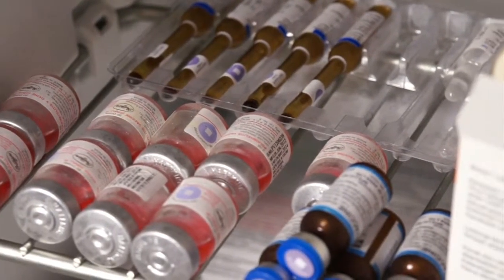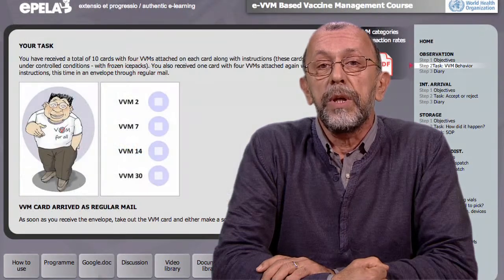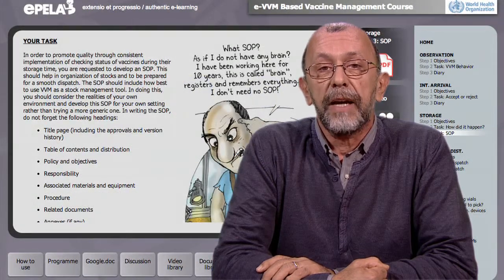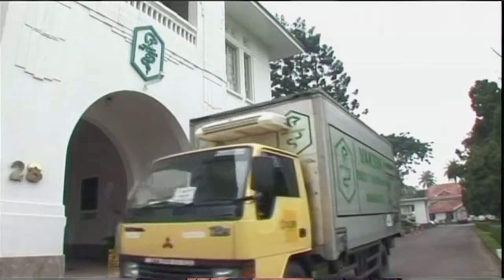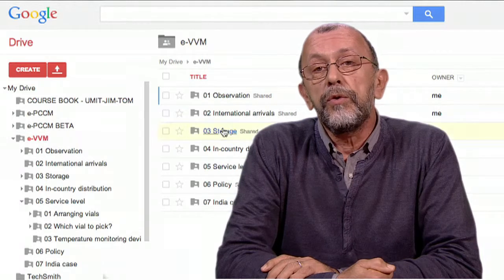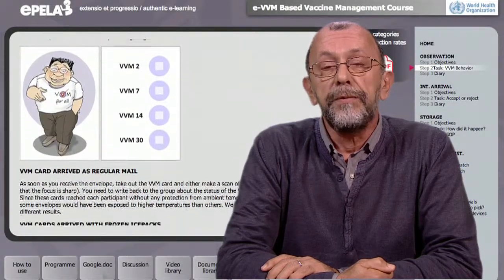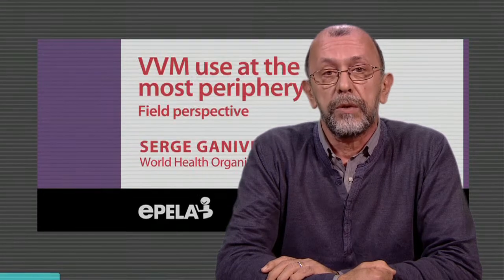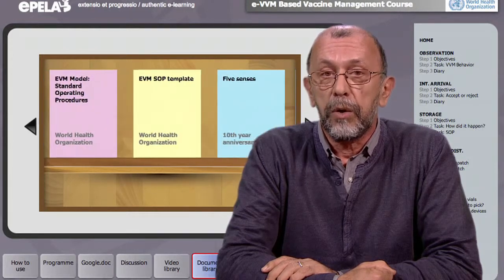e-VVM introduction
Welcome to the e-course on VVM-based vaccine management!
You might think that a nine-week course is too much for something so small as VVM.
Yes, VVM is small but makes big things happen, that is how we call it the "little big
thing".
* VVM shows if the administered vaccines have not been damaged by heat
* VVM helps to reduce the vaccine wastage
* VVM facilitates immunization outreach and increases access and coverage
* VVM makes it easy to pinpoint cold chain problems
* VVM helps you to manage vaccine stocks
* VVM helps to prevent accidental freezing of vaccines
In addition, VVM also gives you hints as to whether you can keep an opened
multi-dose vial for a subsequent immunization session.
All these said, the course such as the one we offer is needed to ensure that we use
the VVM effectively and fully benefit from its potential.
We invite you to learn within a sophisticated interactive simulation of a vaccine
supply chain. For 9 weeks, you will travel virtually through different levels of the
vaccine supply chain. The authentic tasks we offer take place at international
arrival, storage, in-country distribution of vaccines, health centre level, and
outreach. These tasks are arranged mainly as group activities. You'll benefit a lot
from this collaborative learning. We offer you the tools to easily connect with other
participants so you can discuss and work together as a team. You will be able to
work with real VVMs and observe how they react to different temperature scenarios
throughout the course. Within this unique learning environment we assess our
learning by self, peer, and expert reviews. There will be no tick the right answer
type tests.
Most importantly, nobody will lecture you in our course... but we'll make available to
you all the resources that have been specifically produced for this course, including
the video and document library.
Together with my colleagues Julie, Ticky and Denis we'll provide timely feedback to
you whenever necessary and be there to assist you.
Don't wait any longer. Just click on the online application.Hope to see you on board.